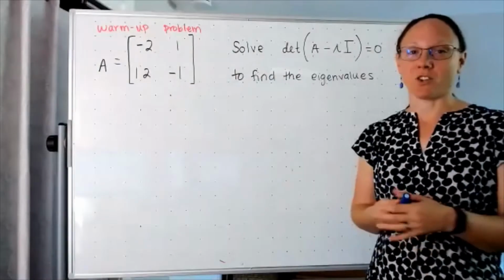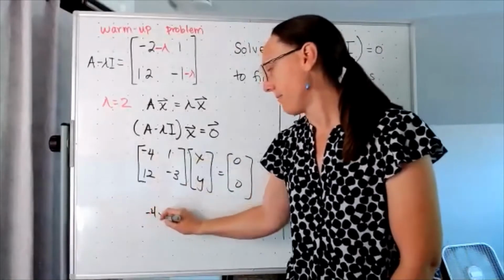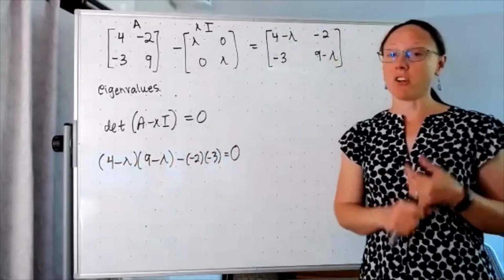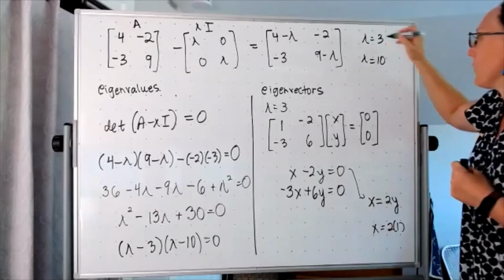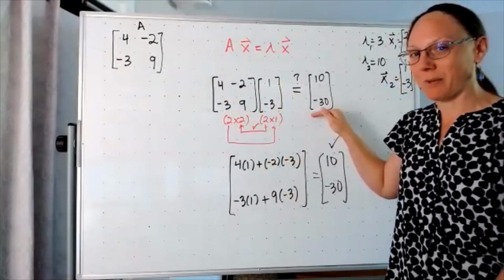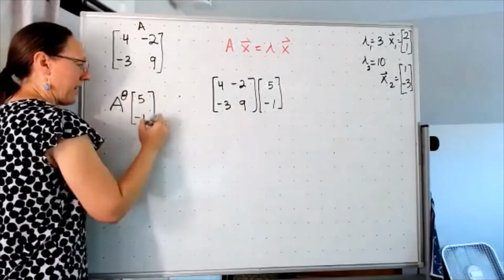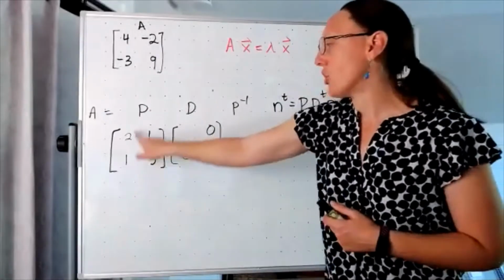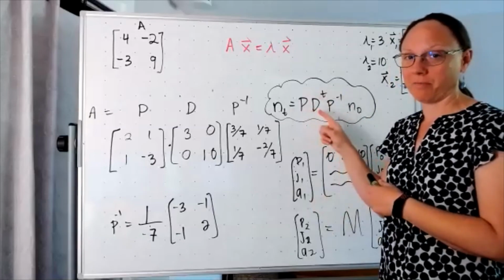Examples of finding eigen values and eigen vectors and using them for repeated matrix multiplication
28 May 2021
First, we practice a couple of examples finding eigenvalue and vectors for a 2x2 matrix. Then I discuss one possible application of this for calculating a matrix to an power times a vector